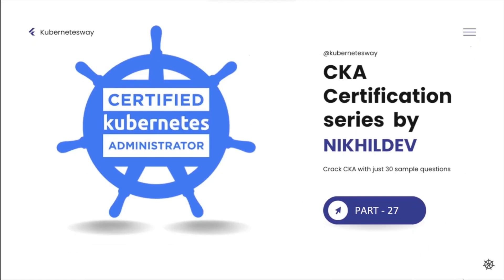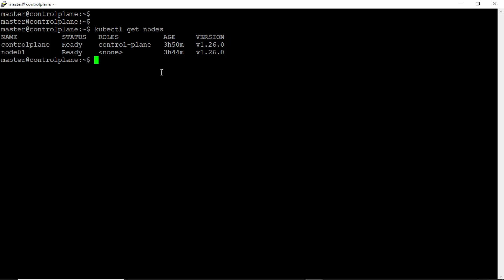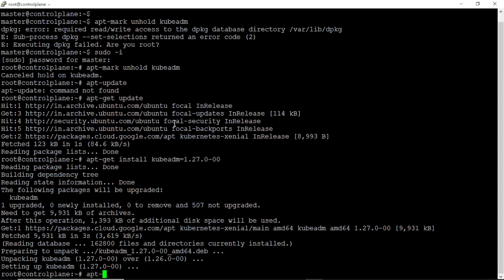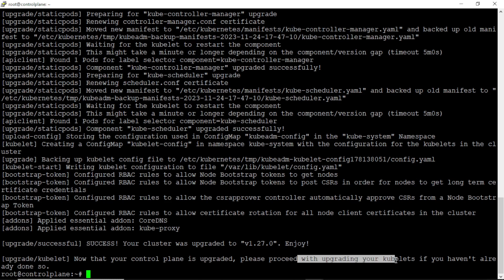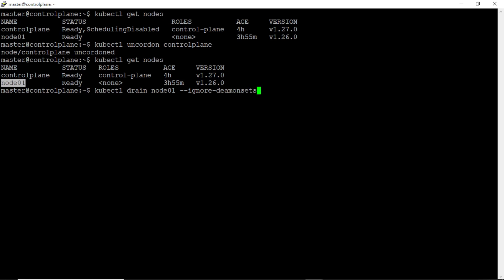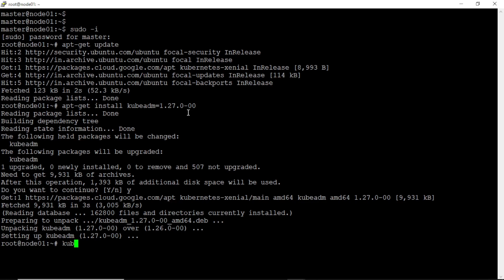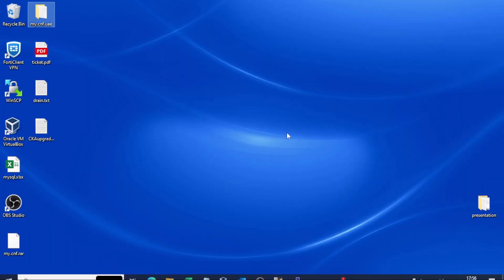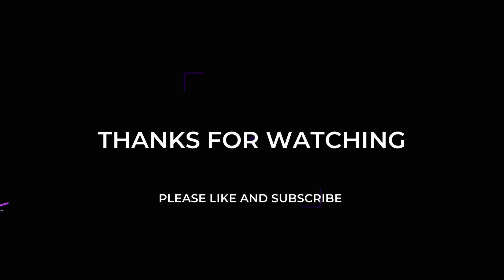Certified Kubernetes Administrator (CKA) Exam Practice Questions -2023 Part 27 - Upgrade the Cluster